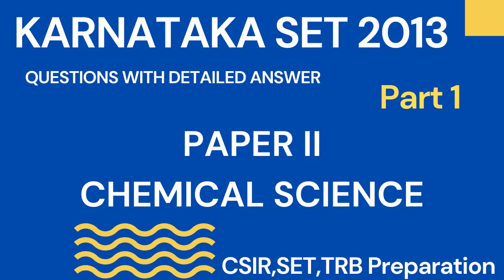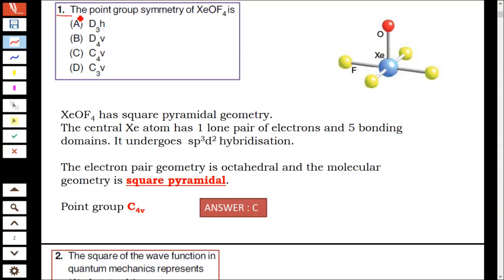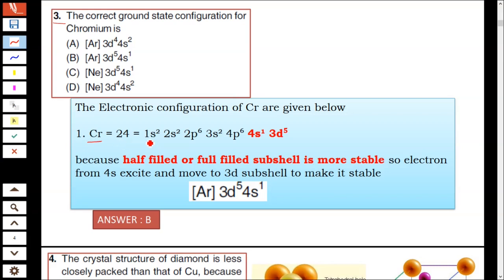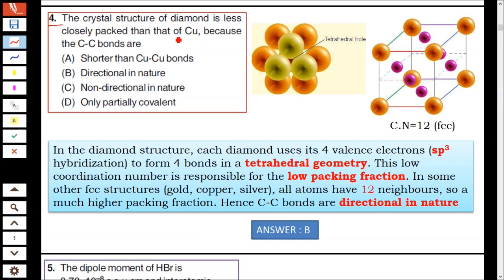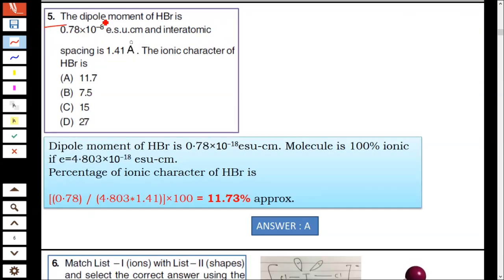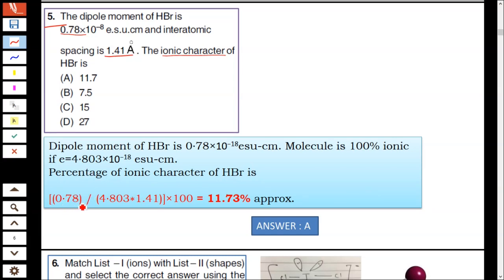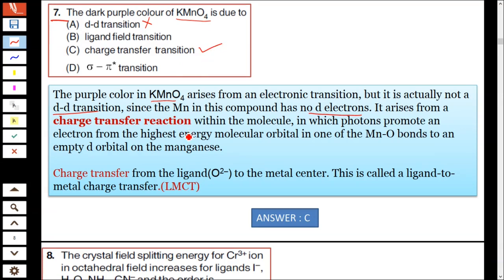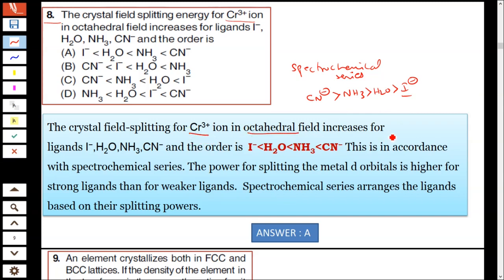Karnataka SET 2013 || PART 1 || CHEMICAL SCIENCE PAPER 2 || Question with Detailed Answer || KSET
chemistry,
chemical science,
set exam preparation,
kset exam solved question papers,
kset exam preparation,
detailed answer,
kset exam,
Karnataka set exam,
Karnataka set exam preparation,
Karnataka set question paper,
Set exam kya hota hai,
Set exam chemistry,
Set exam chemical science,
Set exam chemistry classes,
How to crack set exam in chemical science,
csir preparation,
gate preparation,
paper 2,
KSET 2013,
KSET,
Karnataka SET 2013,
CHEMICAL SCIENCE PAPER 2

PAPER 2